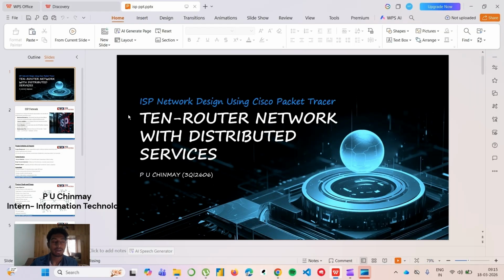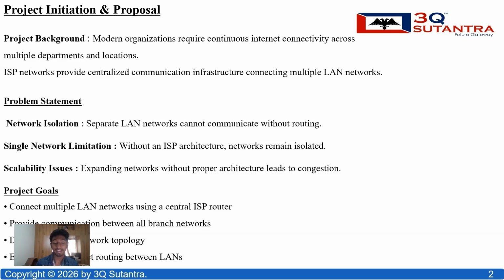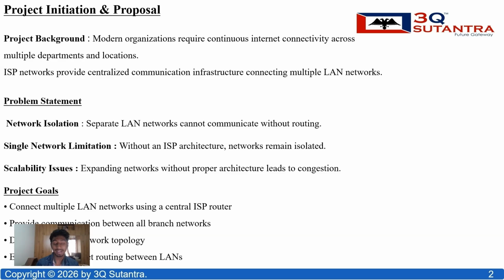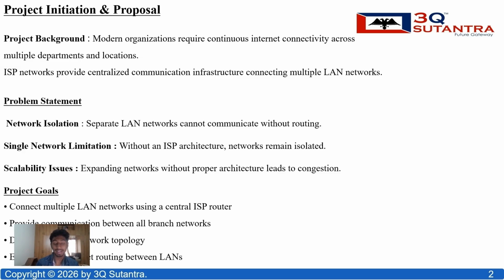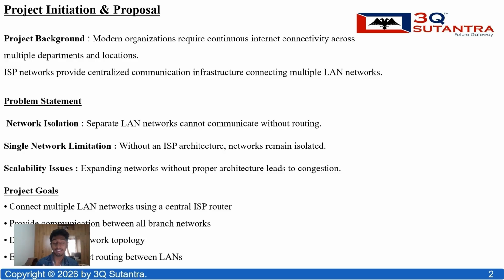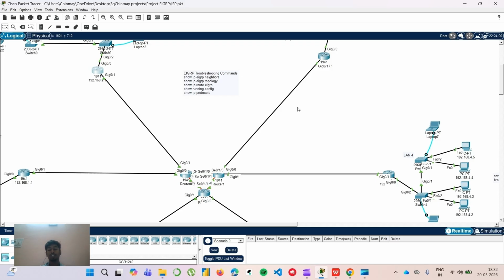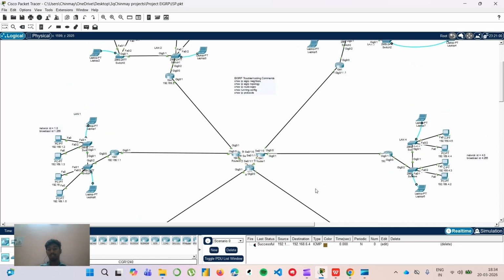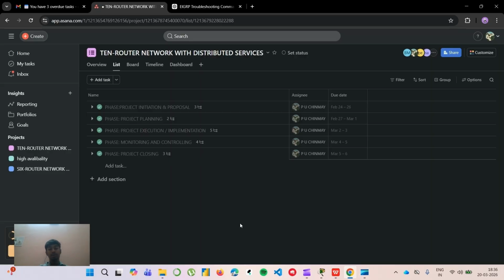Cisco EIGRP|ISP Network Project | 3Q Internship Project | Intern ID: 3QI2606 - P U Chinmay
This project demonstrates an enterprise network topology connecting multiple branch locations through an ISP using EIGRP routing protocol, developed by 3Q Academy interns under the Project Based Internship Program.

The design simulates real corporate network infrastructure where multiple offices communicate through dynamic routing.

Project Concepts Covered:

• Enterprise network topology design
• EIGRP dynamic routing configuration
• Branch connectivity through ISP
• Route advertisement
• Network convergence concepts
• Troubleshooting connectivity

Technologies Used:

• Cisco routers
• EIGRP protocol
• WAN simulation
• IP addressing design
• Routing tables verification

This project provides practical exposure to concepts required for:

• Network Engineer roles
• CCNA / CCNP preparation
• Enterprise network administration